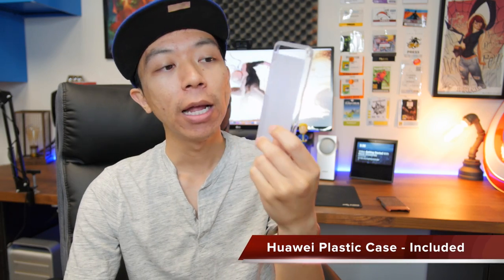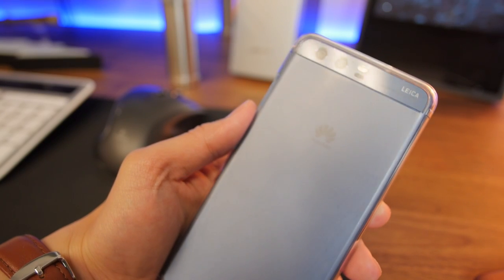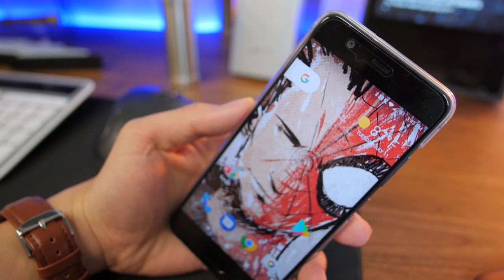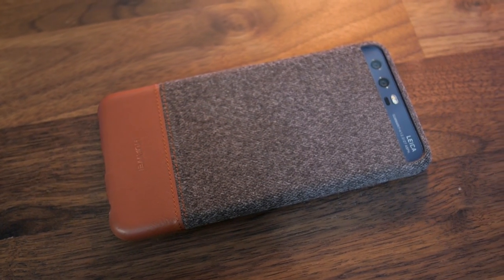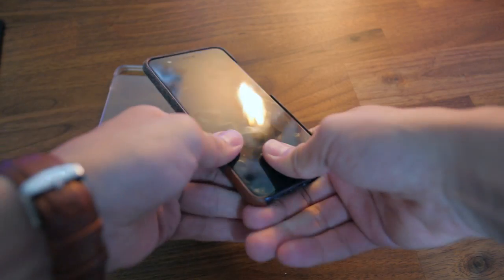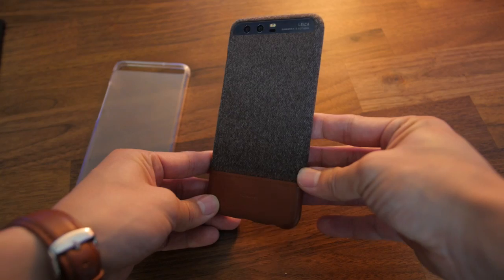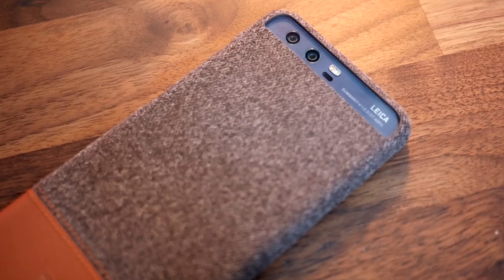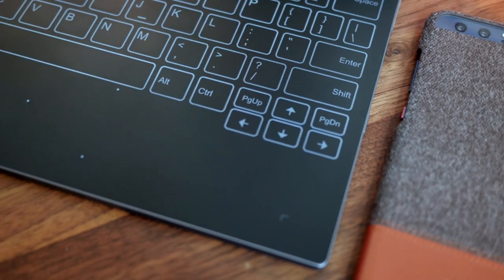Best Huawei P10 Case Ever!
The Huawei P10 has a very professional vibe to its design.  Here are some cases to accompany that business professional look of the P10.  Oh and they're made by Huawei!

Huawei Fabric Case

BEST stuff to buy on Amazon